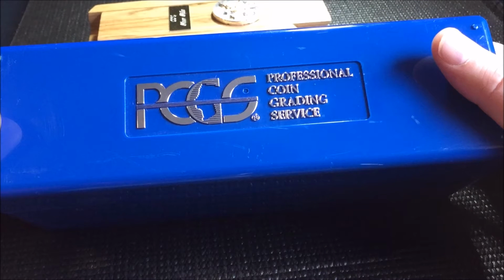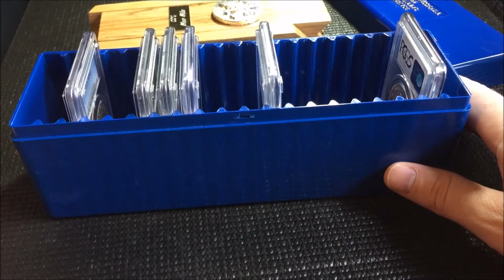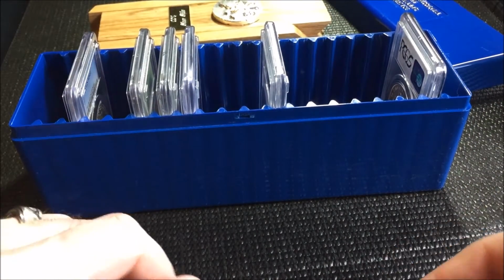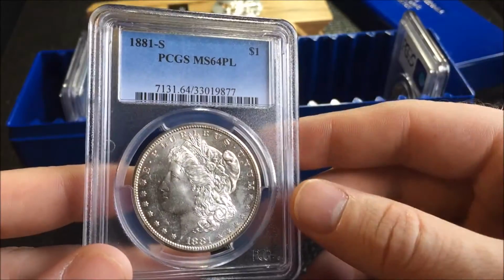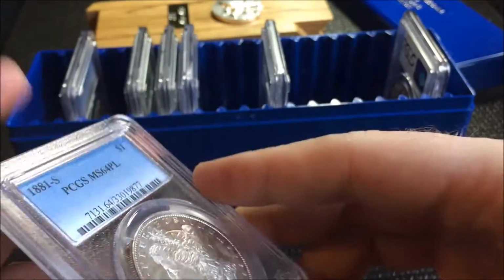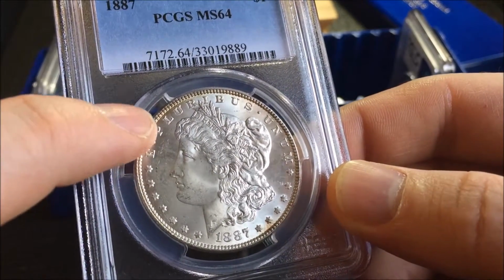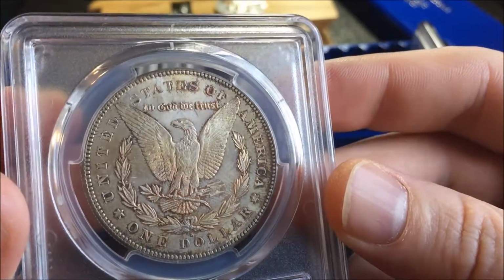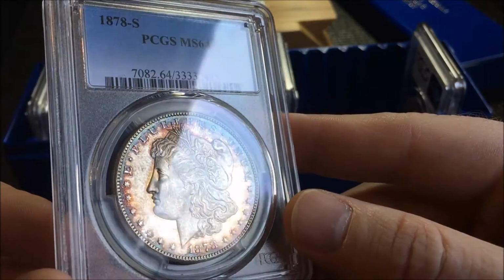Morgan Silver Dollar Journey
Continuing to work on my goal of filling a PCGS Box full of Morgan Silver Dollars.